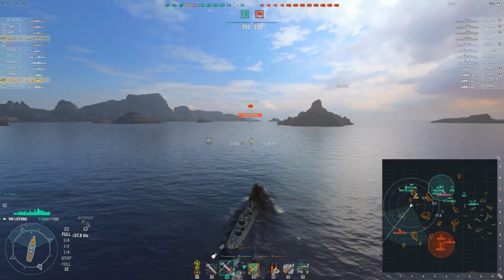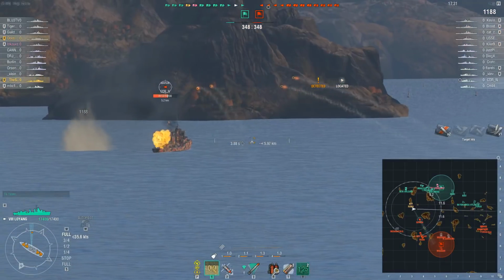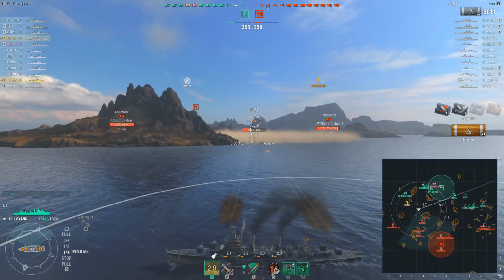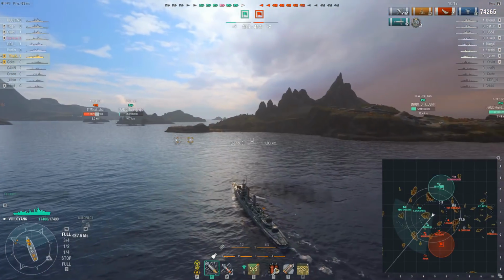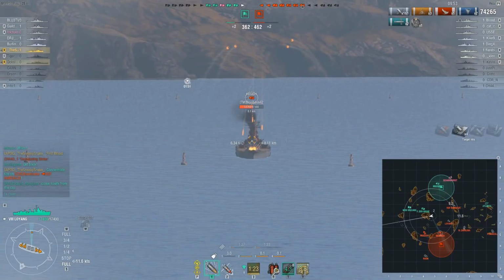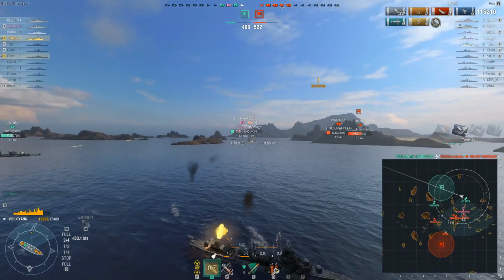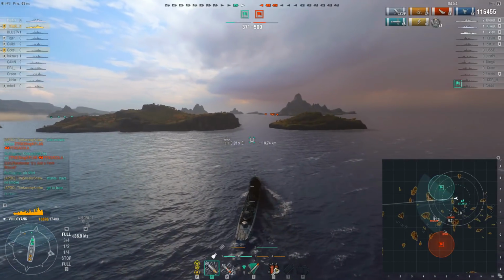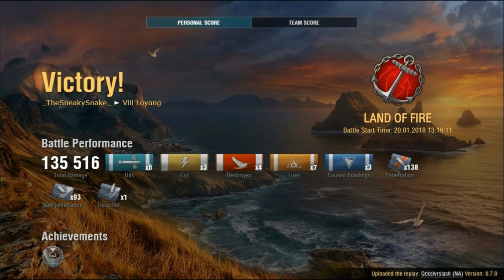World of Warships - The Lo Yang that could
TheSneakySnake put me on his back in this one and put down an amazing game.